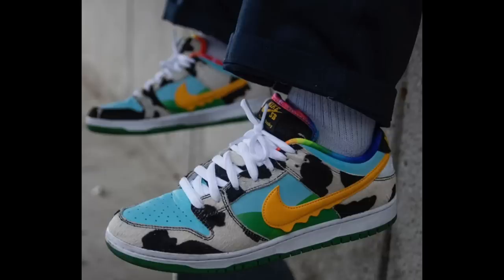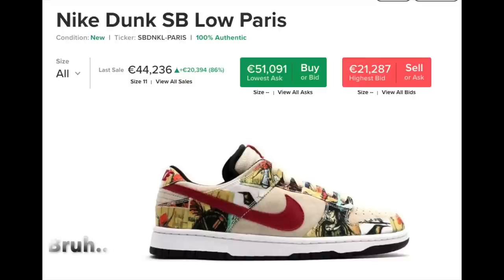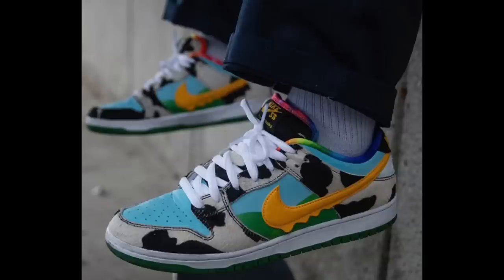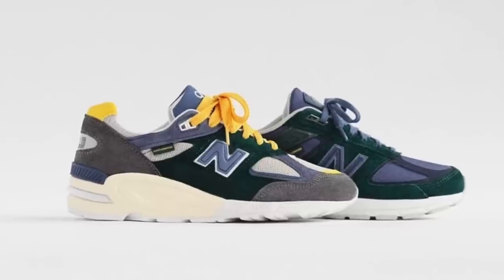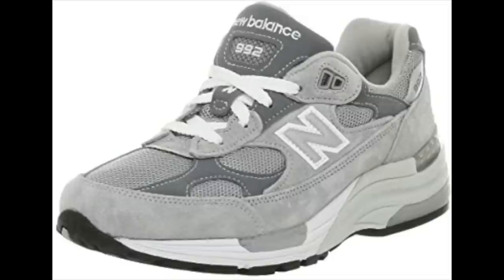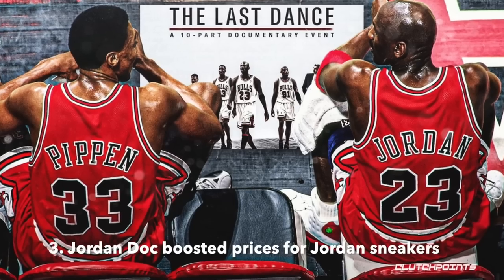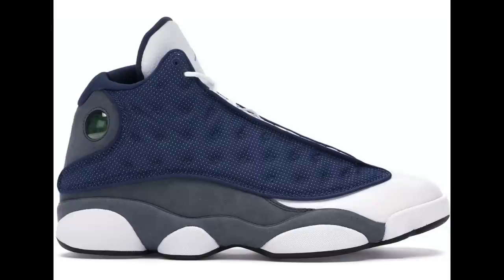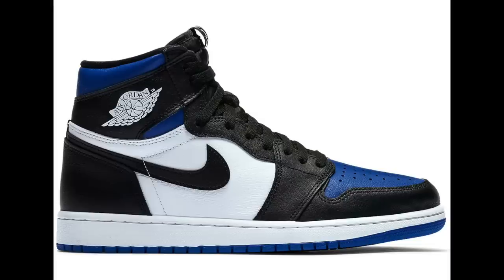TOP SNEAKER TRENDS 2020 - SNEAKER RESELL TRENDS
In this video I talk about the top sneaker trends of 2020 so far. I talk about which sneakers have been the most popular with sneaker heads and also which sneakers have been the best for resell in 2020.

My equipment